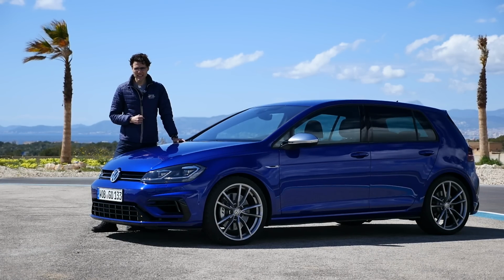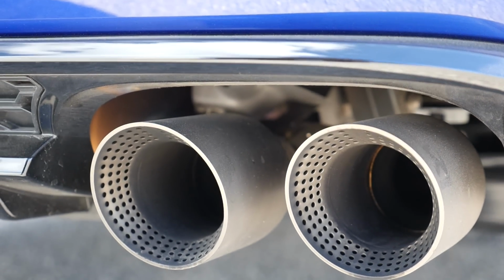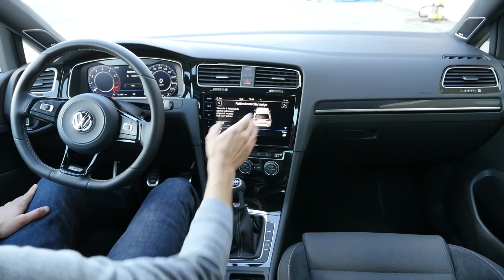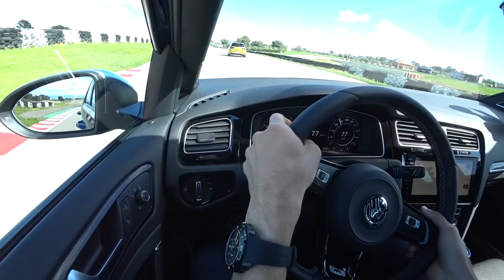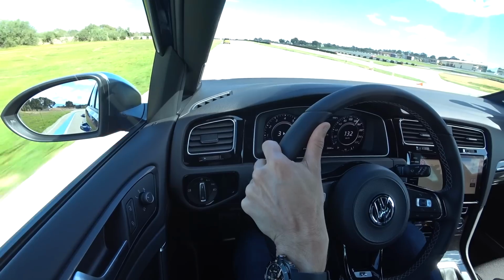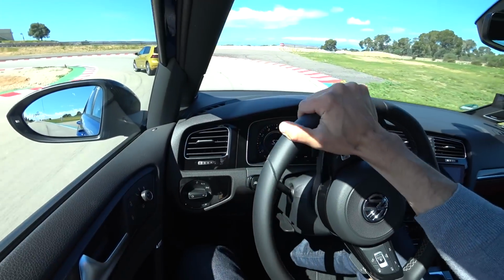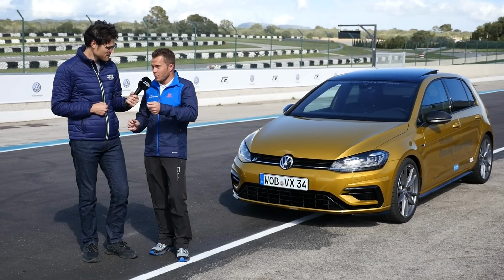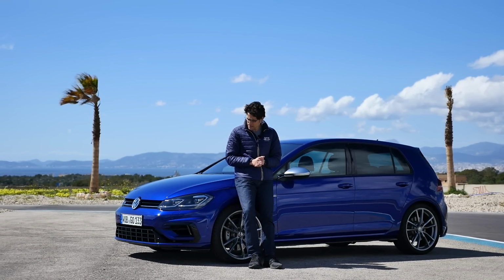VW Golf R FULL REVIEW going crazy on Racetrack! Facelift 310 hp AWD Volkswagen hot hatch